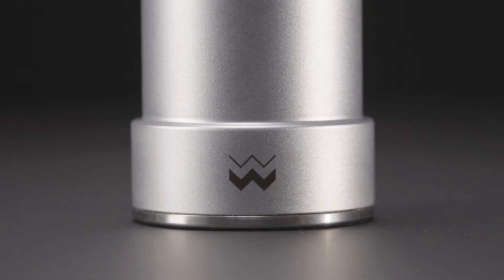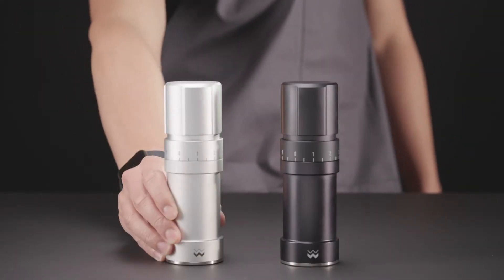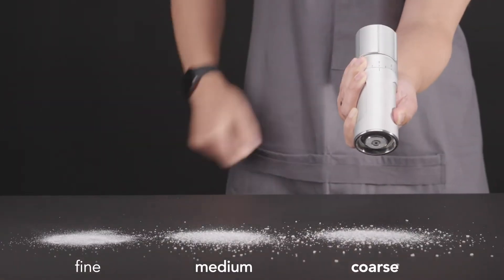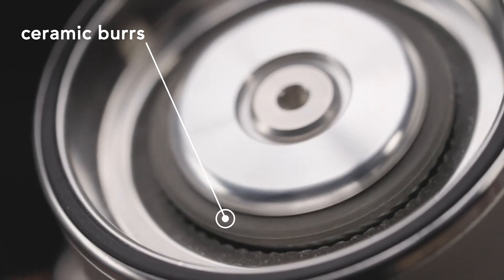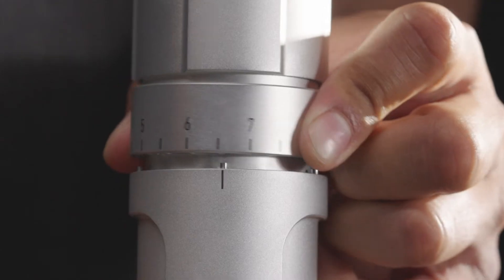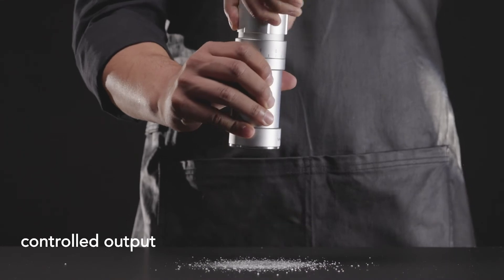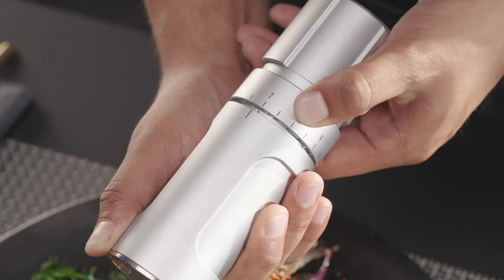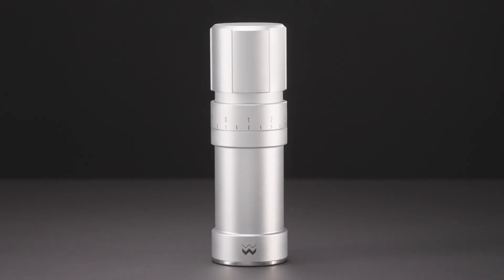Moulin Salt Promo for Kickstarter Campaign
All the details of the new Moulin Salt